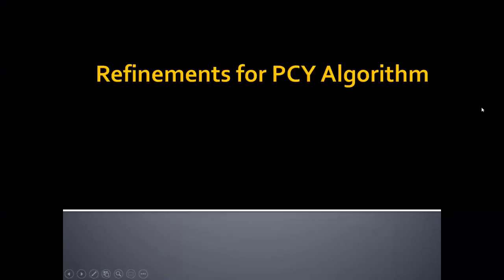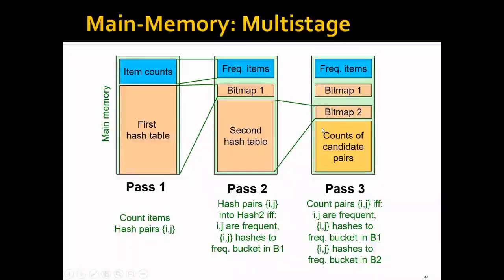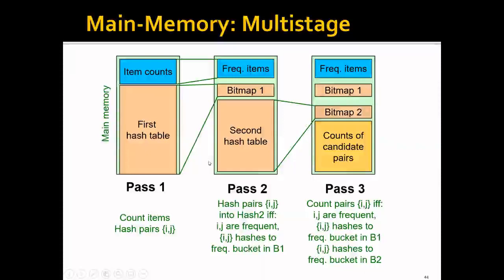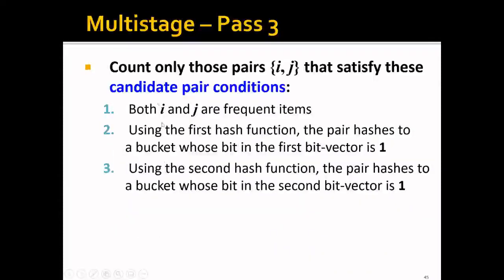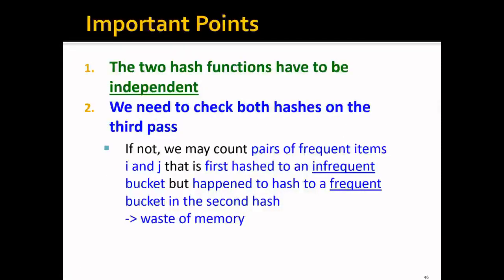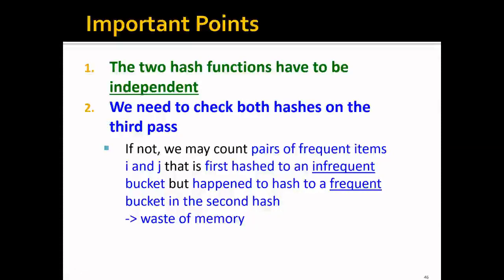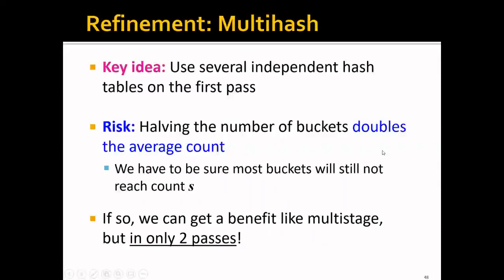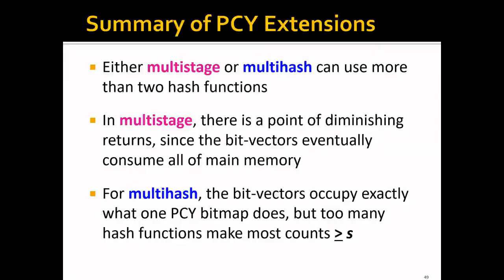Week 2: Frequent Itemsets and Association Rule Mining - Part 5: Refinements for PCY Algorithm